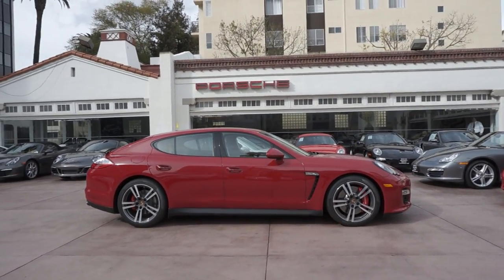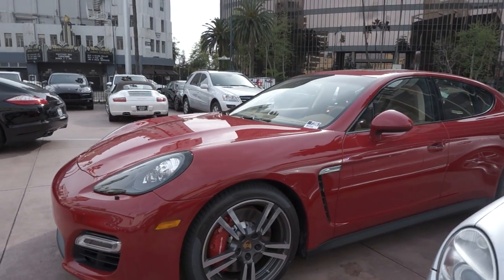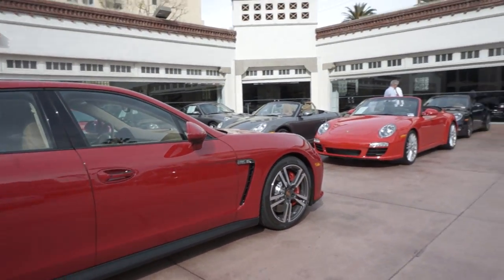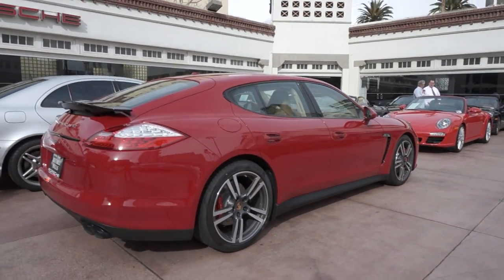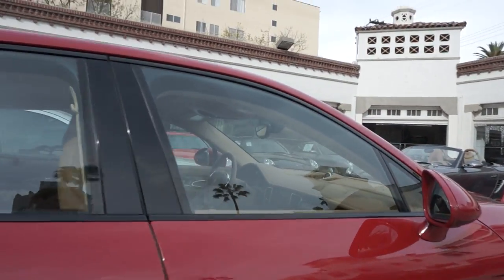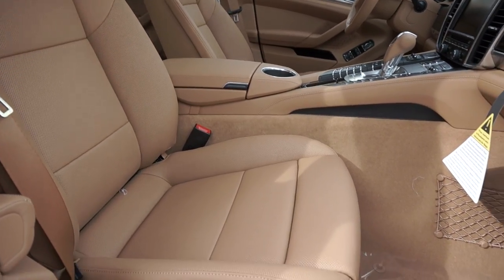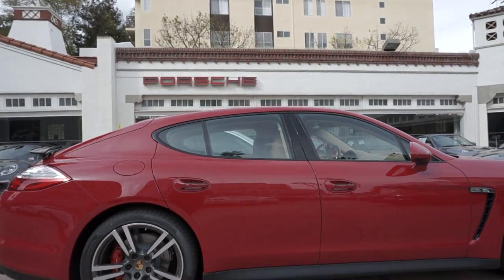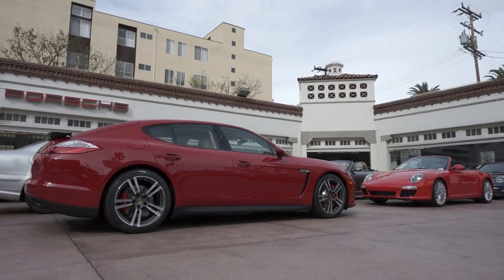NEW 2013 Porsche Panamera GTS in Carmine Red Cognac leather in Beverly Hills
Short video showing one of our last 2013 Porsche Panamera GTS's in Carmine Red exterior with Cognac full leather trim. The video also gives you a chance to see Carmine Red next to Guards Red on a 2012 Porsche 911 Carrera S Cabriolet.